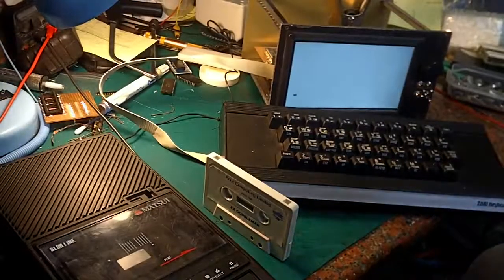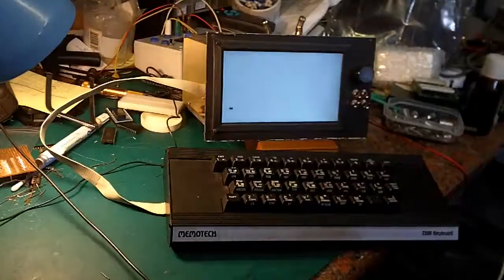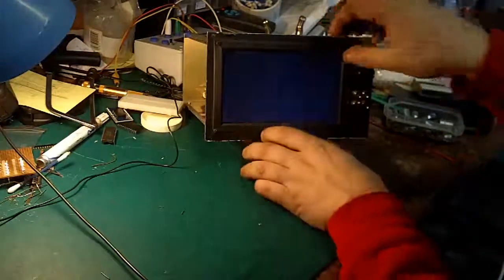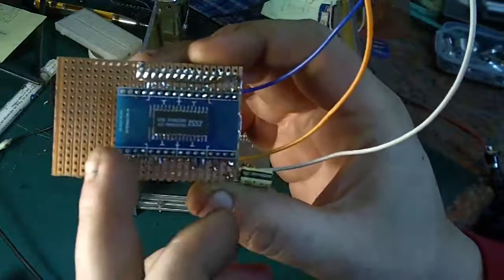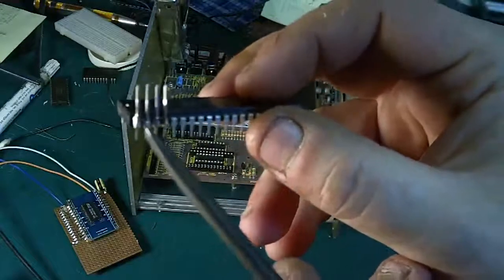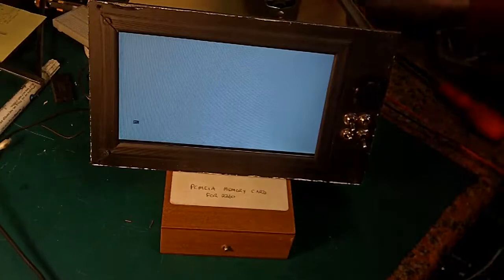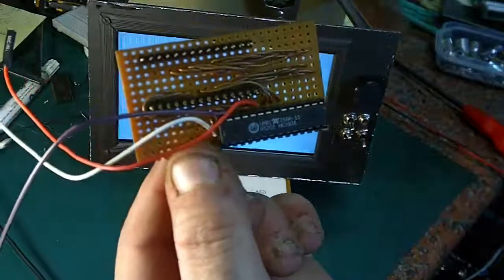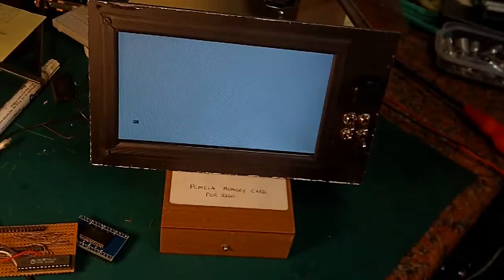ZX81 Project update Pt3 16K RAM upgrade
We upgrade from 2K to 16K using a modern TSOP RAM IC